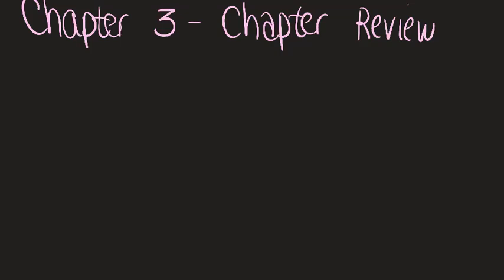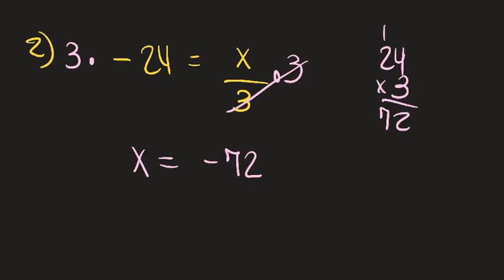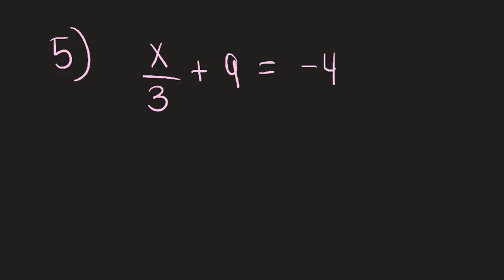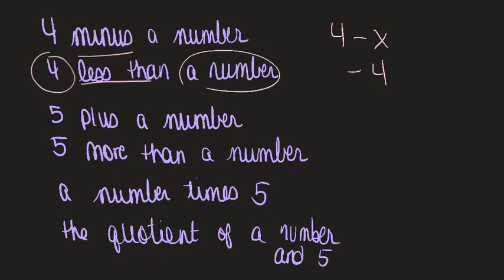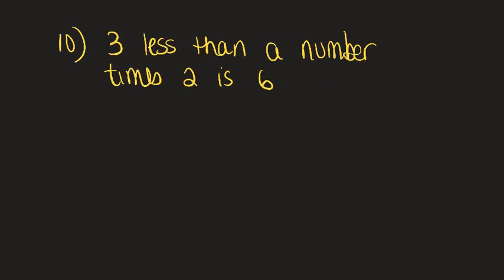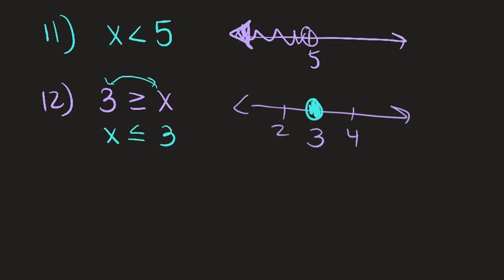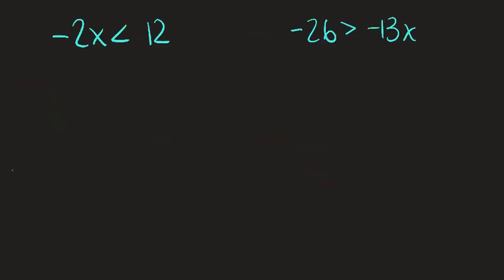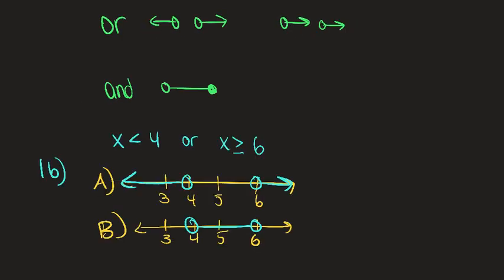Ch 3 ch review